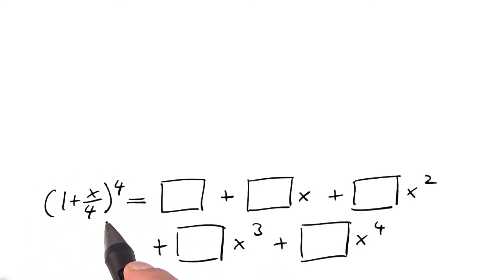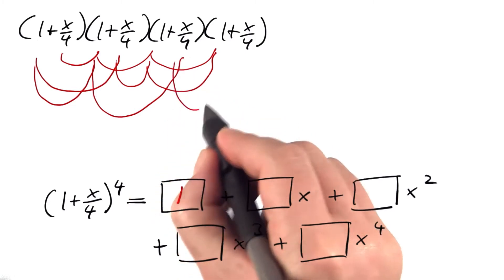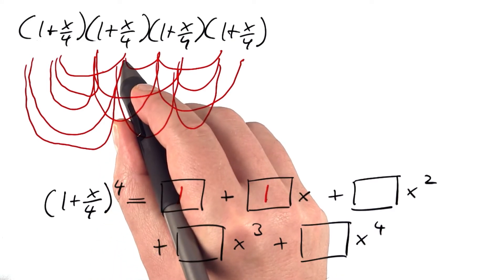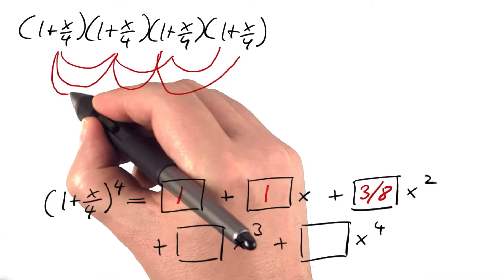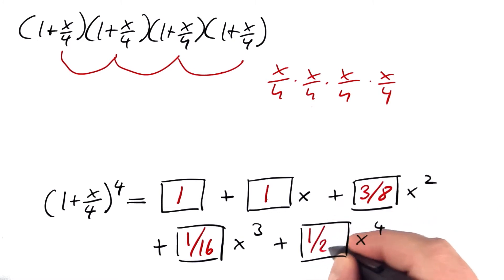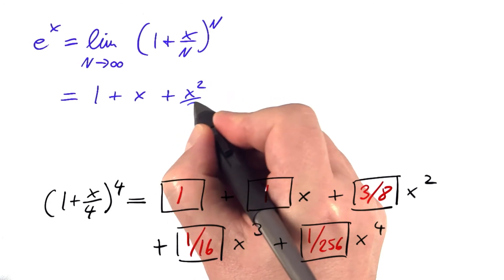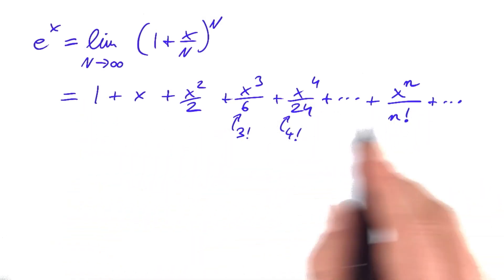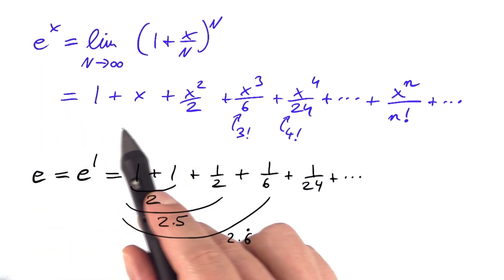Power Series Solution - Differential Equations in Action